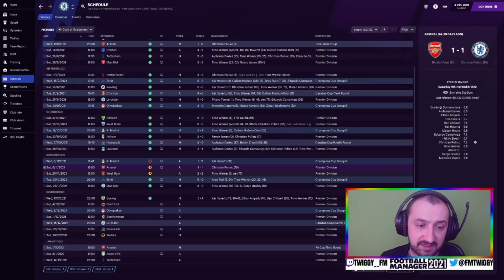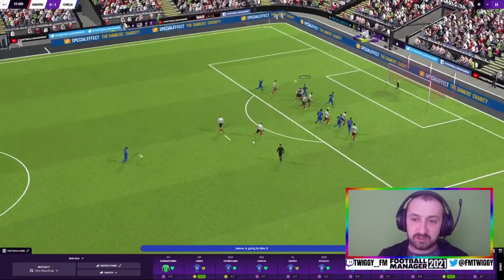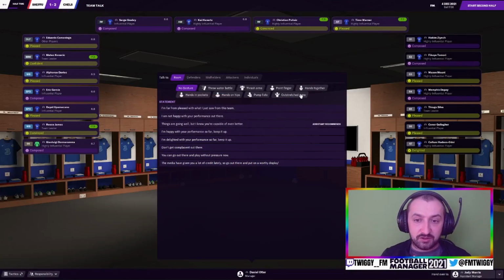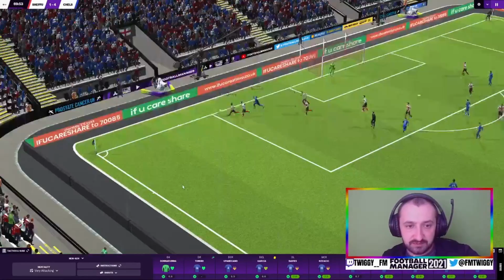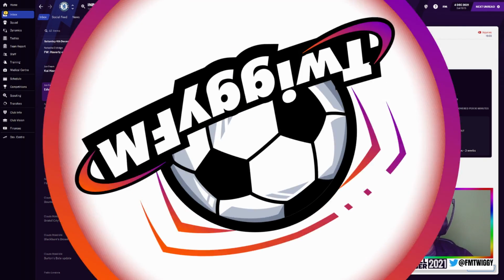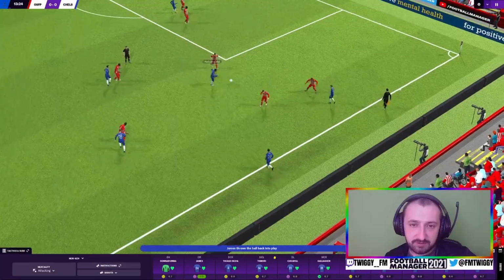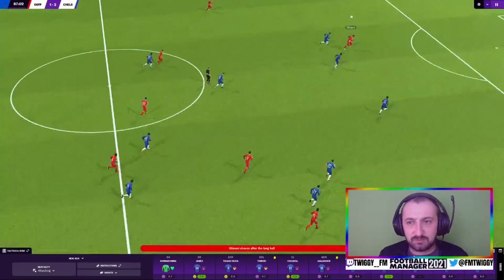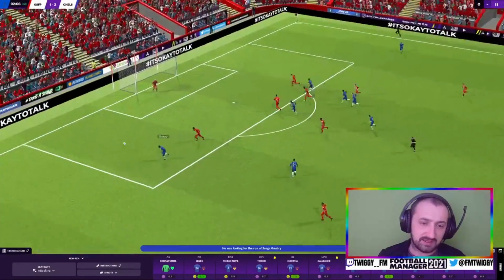| FM21 | CFC | EP 14 | UNBEATABLE SEASON MAYBE ? | CHELSEA FC | FOOTBALL MANAGER 2021 |